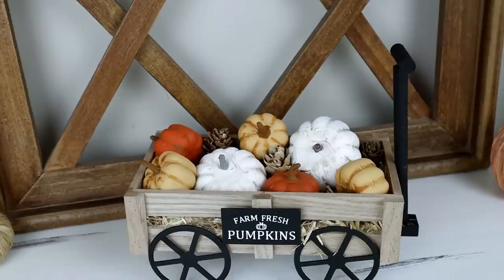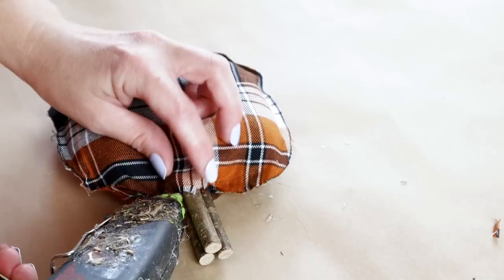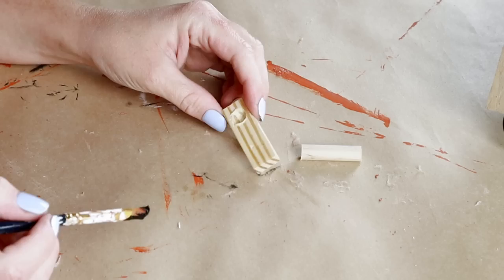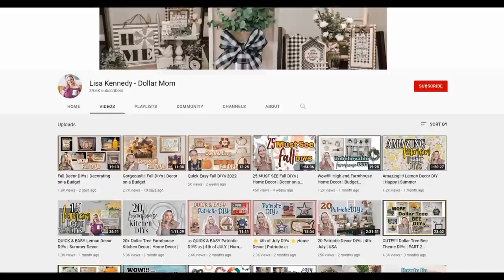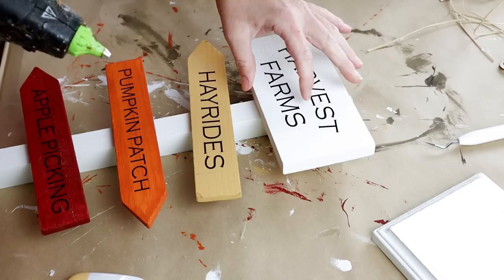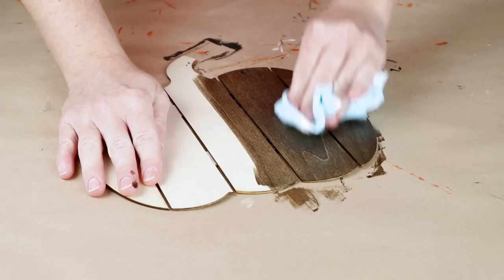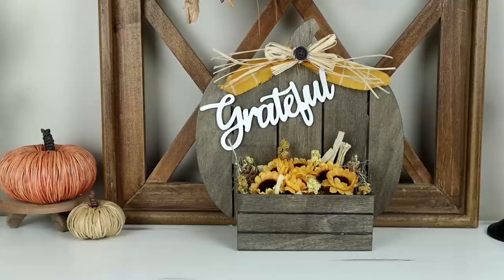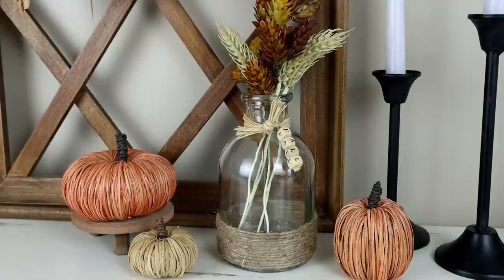*NEW* FALL DECOR DIY'S | Easy HIGH END Fall Crafts To Try 2022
In today's video I share 5 new fall decor DIY's that are all easy to create and budget friendly.